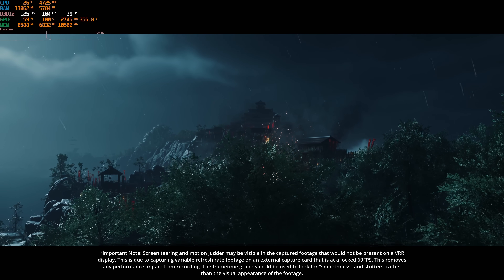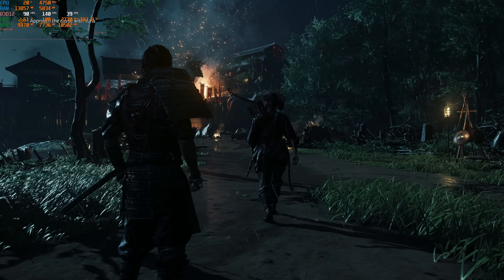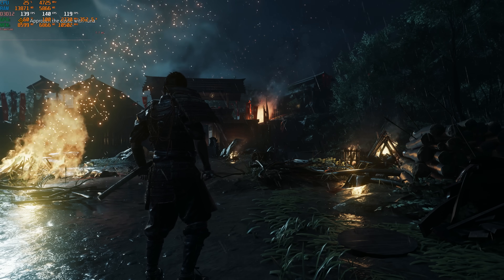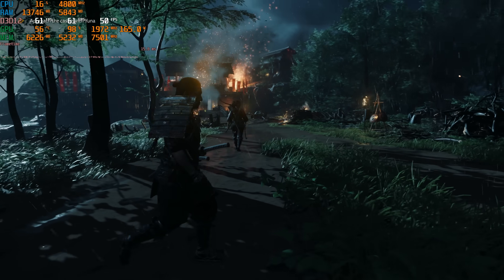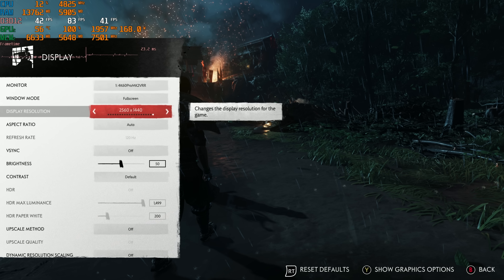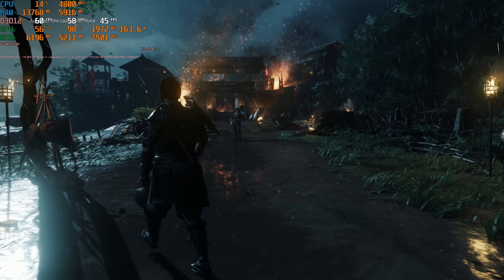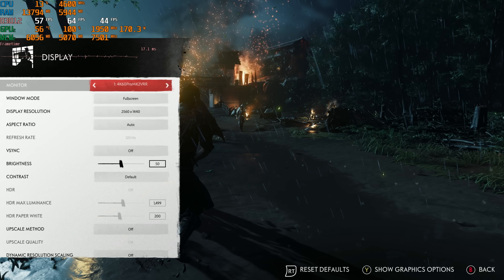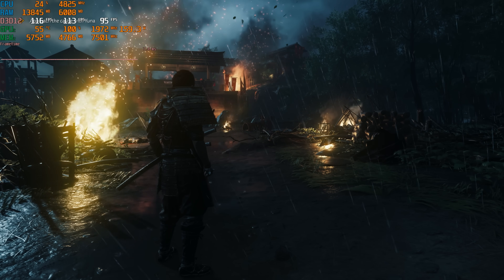Ghost Of Tsushima PC performance tested!!!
Chapters:
0:00 FSR 3 FG can be enabled with DLSS upscaling!
1:21 RTX 4090 4K Very High, thoughts on the graphics
2:31 RTX 4090 4K Very High DLSS Q
3:04 RTX 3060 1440p Very High
3:41 RTX 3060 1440p Very High DLSS Q
4:08 RTX 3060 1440p Very High Dynamic Scaling DLSS 60 FPS target
4:50 RTX 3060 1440p Very High DLSS Q with FSR 3 Frame Generation
6:13 RTX 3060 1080p Very High
6:50 RTX 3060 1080p Very High Dynamic Scaling DLSS 60 FPS target
7:32 You can see the graphics change as you change the settings!
7:49 RTX 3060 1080p Very Low
8:25 RTX 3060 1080p High
8:45 RTX 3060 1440p High
9:04 RTX 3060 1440p High Dynamic Scaling DLSS 60 FPS Target
9:25 RTX 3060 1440p High DLSS Quality
9:45 RTX 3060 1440p High DLSS Quality, FSR 3 Frame Generation